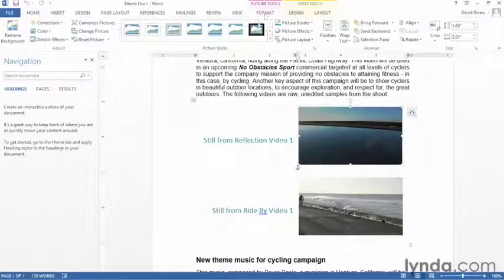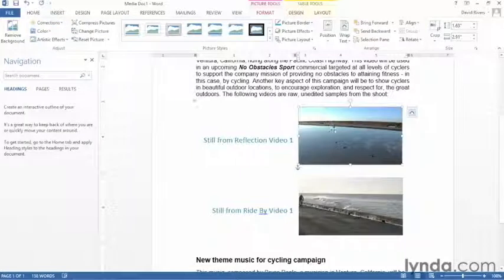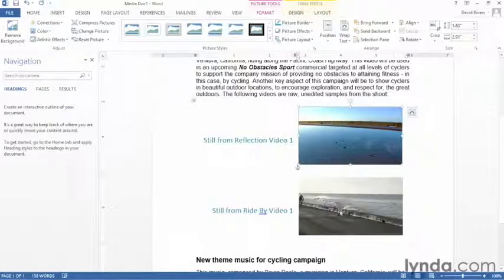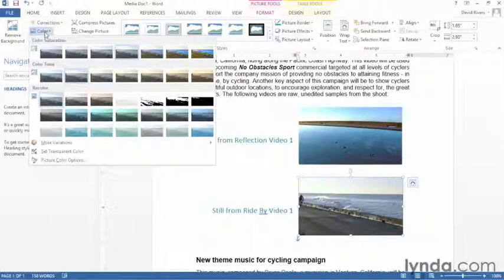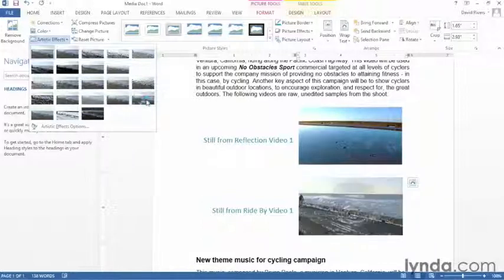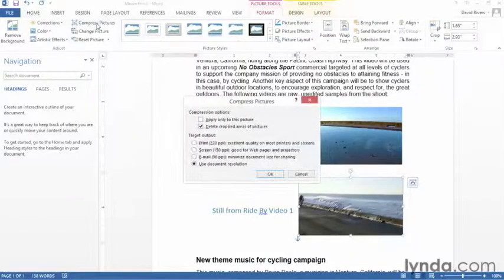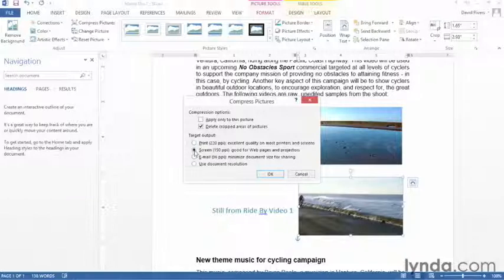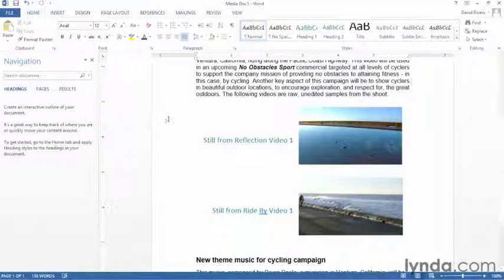Illustrating Your Documents: Adjust